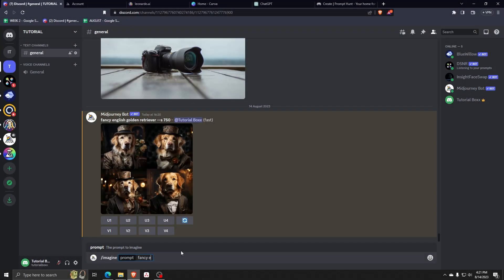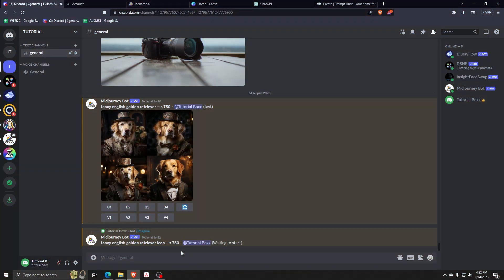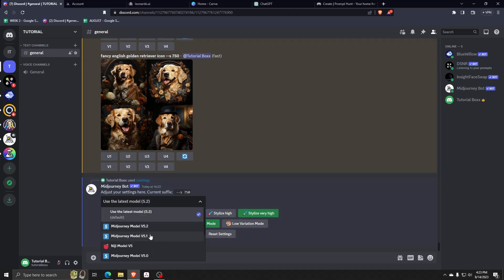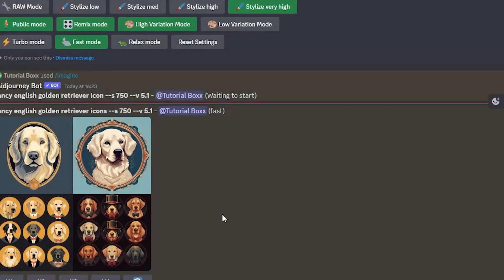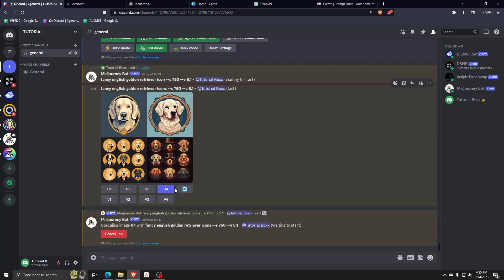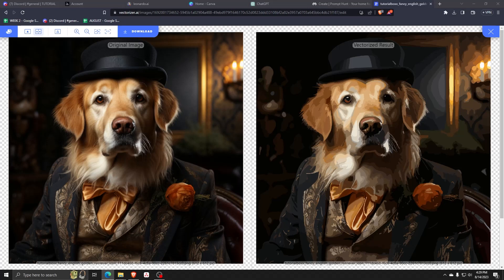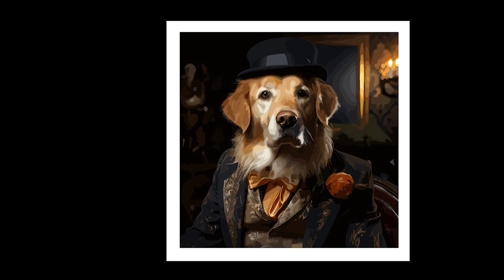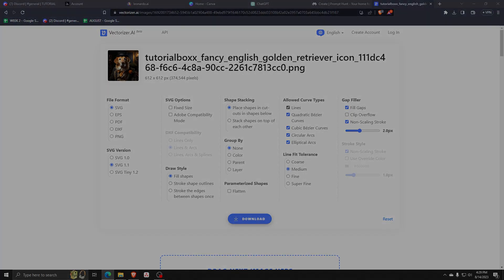How To Create Amazing VECTOR Icons With Midjourney V5.1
Learn how to harness the power of Midjourney V5.1 to craft stunning vector icons that will elevate your design projects to a whole new level.

In this tutorial, we'll walk you through the process of creating incredible vector icons using the advanced features of Midjourney V5.1.

Whether you're an experienced designer or just starting out, this tutorial will equip you with the skills and insights to make the most of Midjourney V5.1's powerful features.

If you're ready to embark on a journey of creative excellence and learn how to craft amazing vector icons using Midjourney V5.1, remember to show your support by liking this video and subscribing to our channel for more enlightening tutorials.